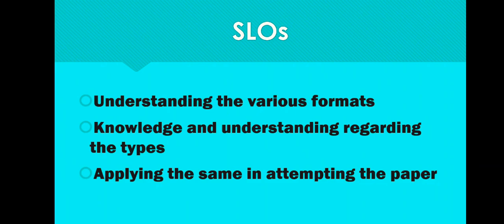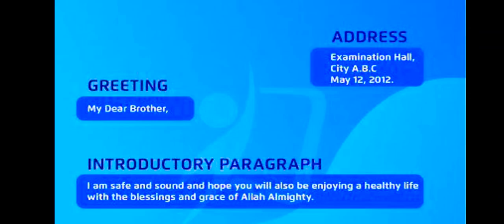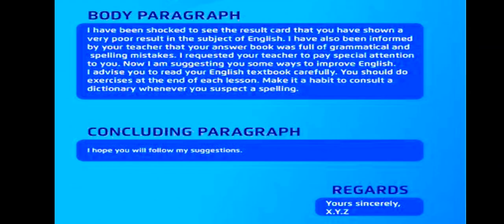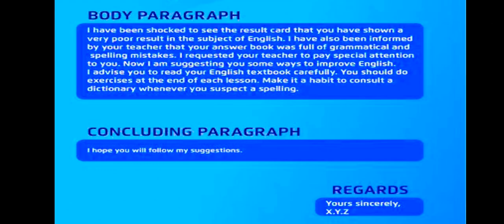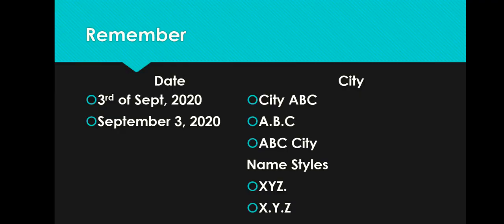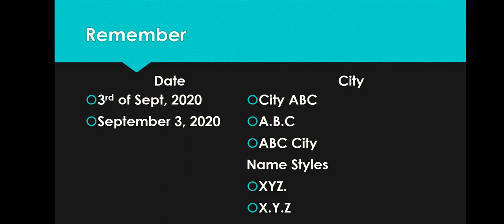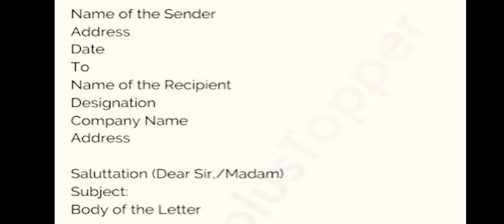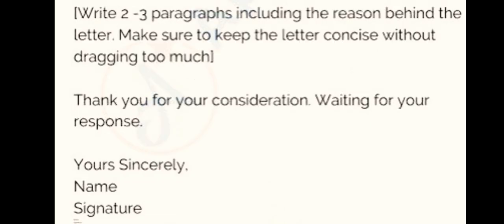Unit 7 Choices of Career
Letter Writing
Formal and Informal letter format